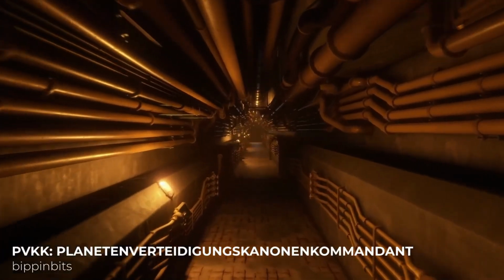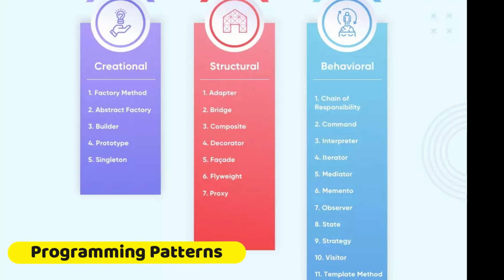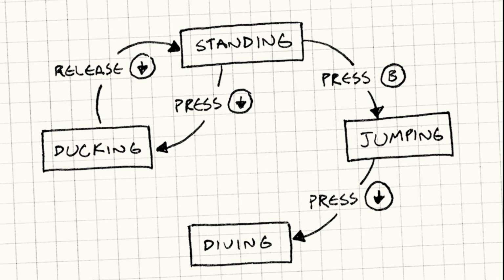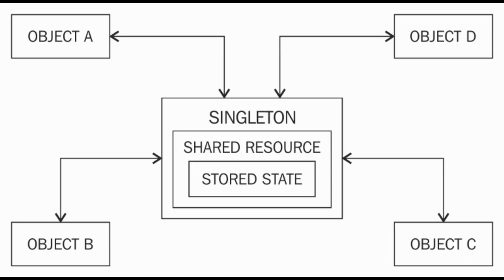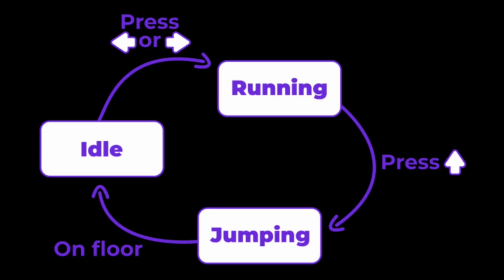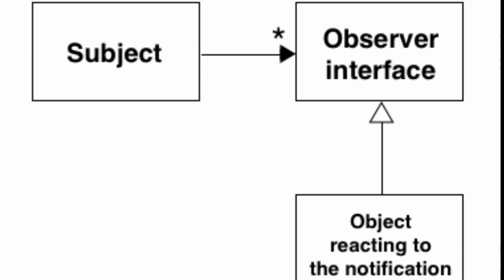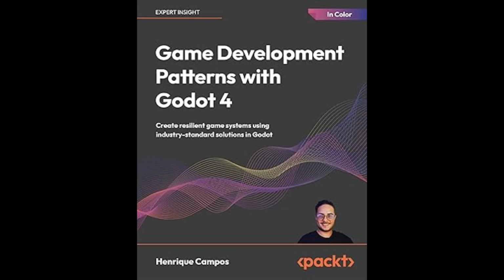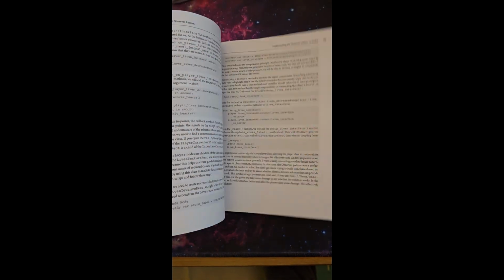Mastering Programming Patterns Makes Game Development Easier in Godot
This video gives a brief introduction to design patterns and how they can be used in game development.
It also gives a personal recommendation for two resources for learning how to implement design patterns in Godot:
The book Game Development Patterns with Godot 4: